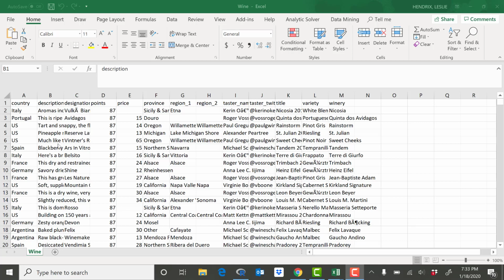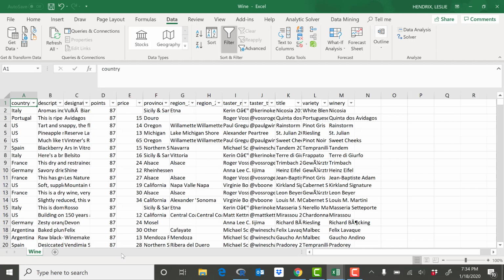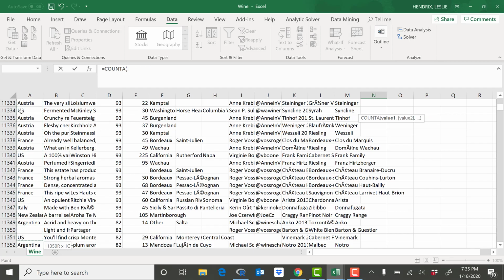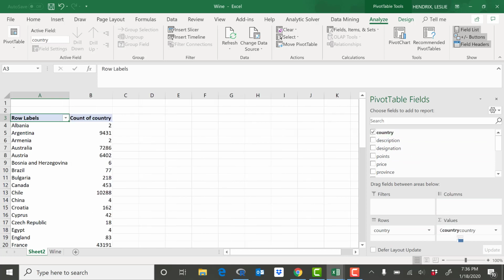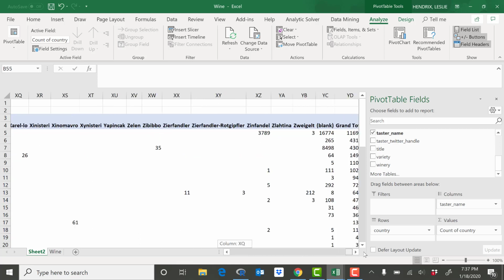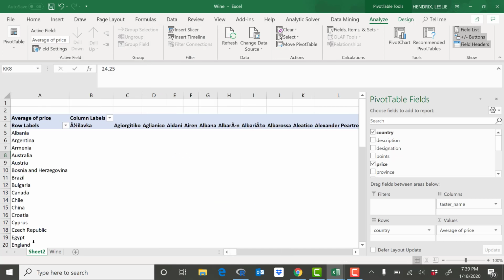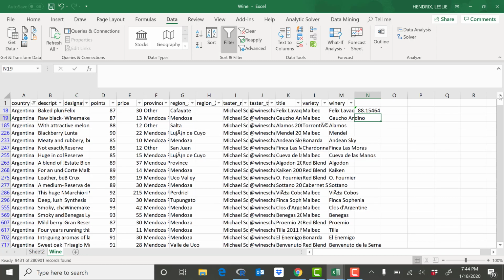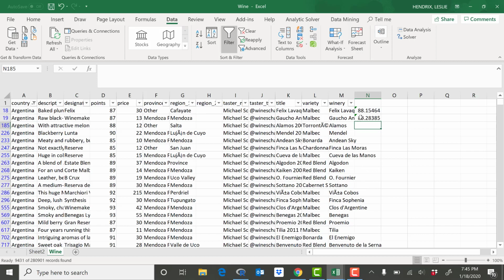Excel Tips for Case